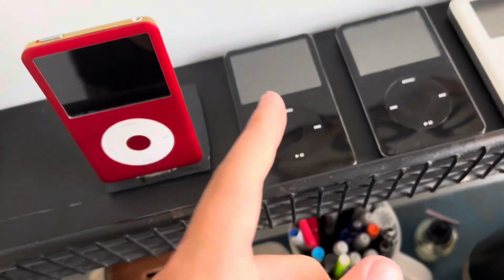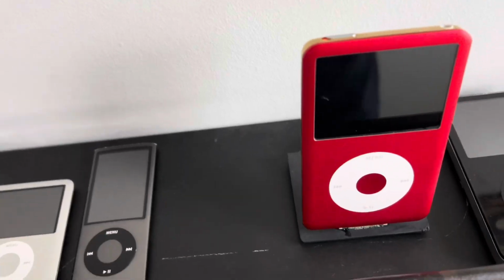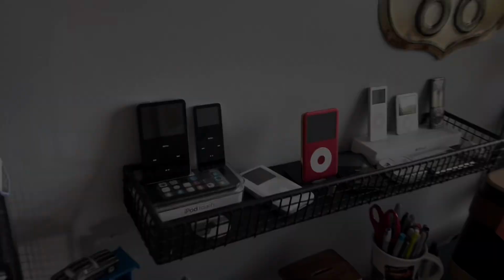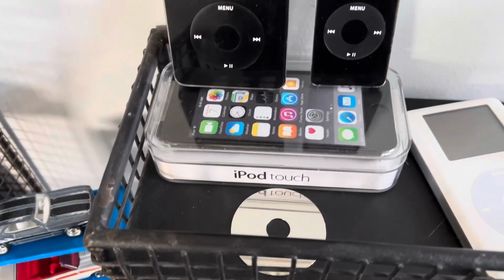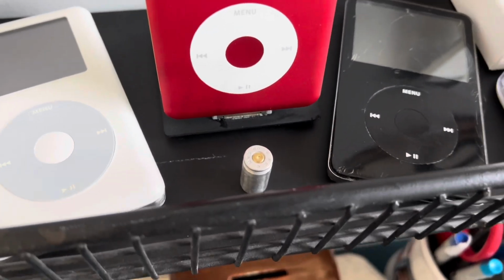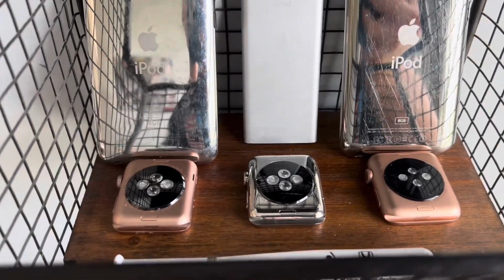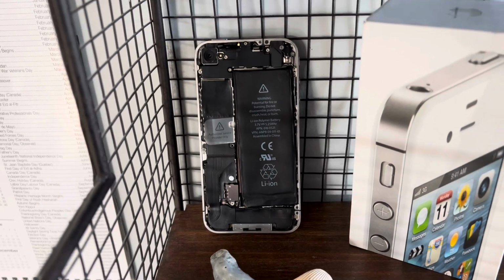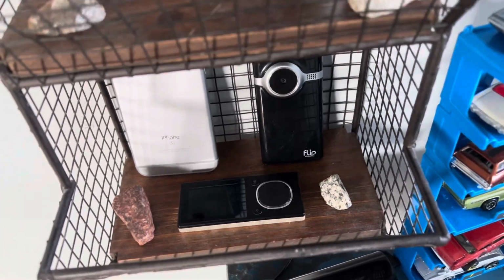Rearranging the Shelves | Random Vlog 90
I rearranged my shelves